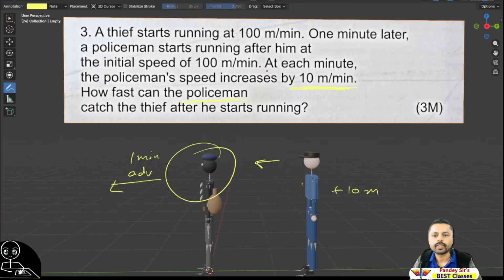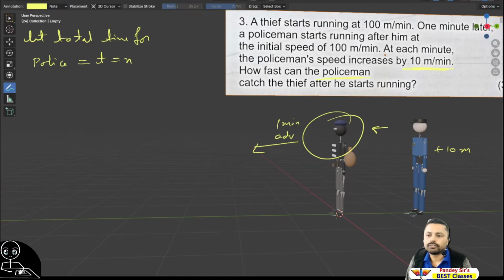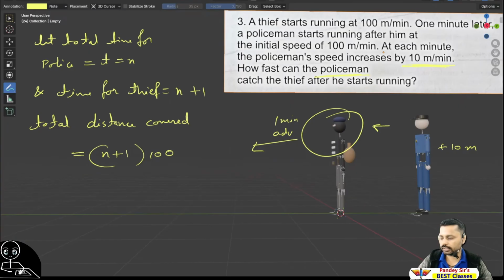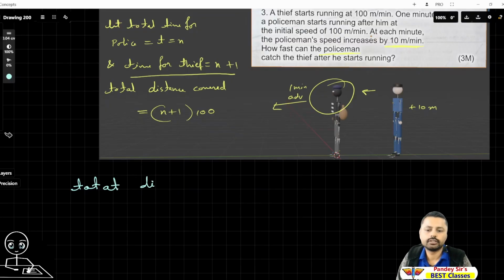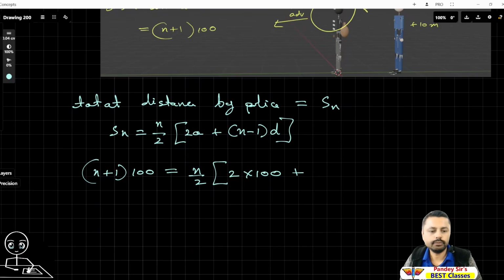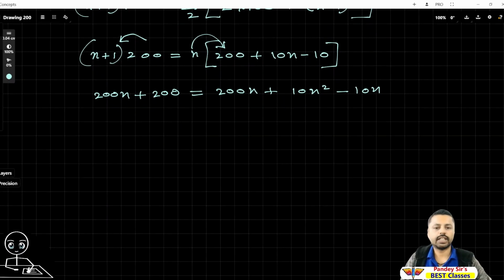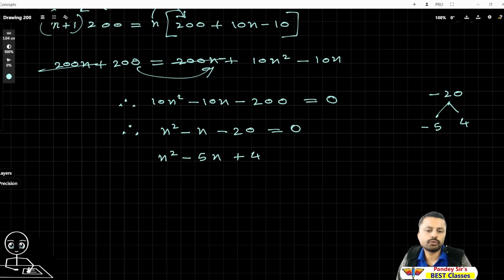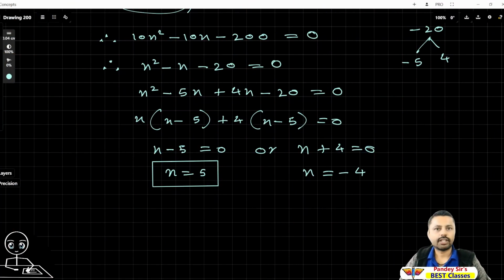99% Students Fail This AP Word Problem! 😱 Board Exam 2026 Math 3D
Can you solve this CBSE Class 10 thief-policeman speed problem? Most students get tricked! Watch for the complete step-by-step solution method. 🎯 EXPLANATION with 3D Visuals

📚 THE PROBLEM:
A thief starts running at 100 m/min. One minute later, a policeman starts chasing at 100 m/min initial speed, but his speed increases by 10 m/min every minute. When does the policeman catch the thief?

This classic CBSE Class 10 problem combines speed, distance, time, and arithmetic progressions. In this video, I break down:

✅ Why this problem tricks so many students
✅ The exact step-by-step approach that works in board exams
✅ How to set up the equations correctly
✅ The simple trick to avoid common mistakes
✅ Complete solution with NCERT-aligned methodology

• CBSE Class 10 students preparing for board exams 2026
• Students struggling with word problems in mathematics
• Anyone who wants to master speed, distance, and time problems
• Students revising Arithmetic Progressions chapter applications

📖 RELATED TOPICS COVERED:
This problem tests your understanding of:
→ Speed, Distance, and Time formula (v = d/t)
→ Arithmetic Progression (AP) concepts
→ Sum of first n terms of AP
→ Linear equations word problems
→ Relative speed concepts

💬 DROP A COMMENT:
Did you solve it before watching? What answer did you get?
Share your approach in the comments - I reply to everyone!

👍 LIKE this video if it helped you understand!
📤 SHARE with classmates who struggle with word problems!

🏆 ABOUT THIS CHANNEL:
Dedicated to making CBSE Class 10 Math and Science easy to understand. Every video is designed to help you score better in board exams with clear explanations, exam-focused content, and practical problem-solving techniques.

byju's class 10
vedantu cbse 10th
Khan Academy India - English
Amoeba Sisters

Here you will learn CBSE Class 10 and Class 9 subjects. Class 10 Maths, Class 10 Science, Class 10 Social Science, Class 9 Math, Class 9 Science, Class 9 Social Science and other class subjects explanation through amazing learning software are explained here.
pandeysirbestclasses dammaiguda cbse class 9 class 10 tuition point